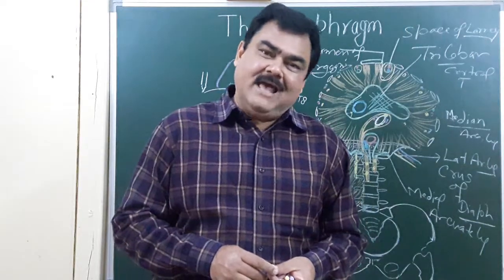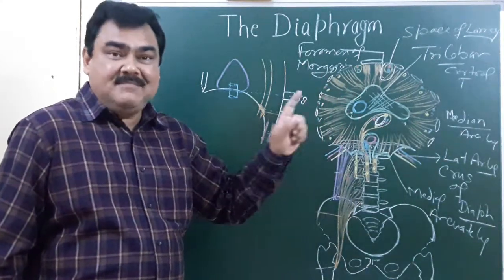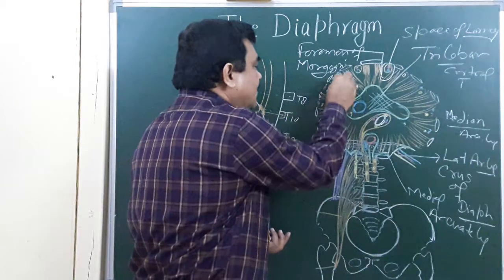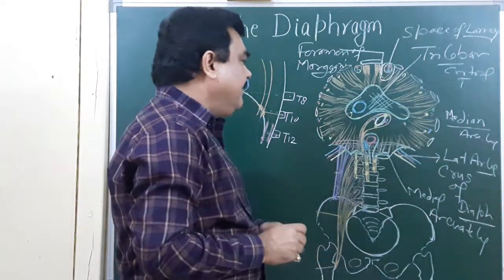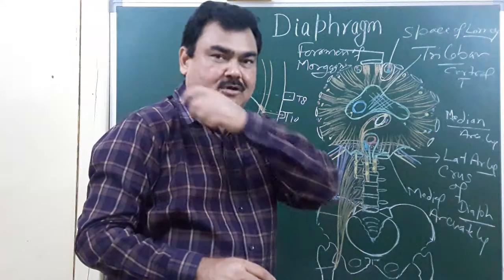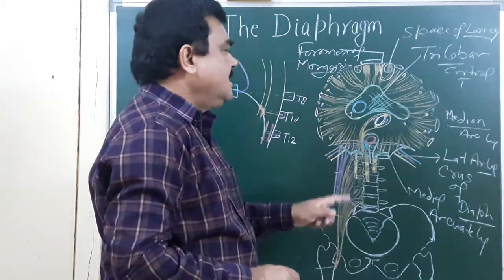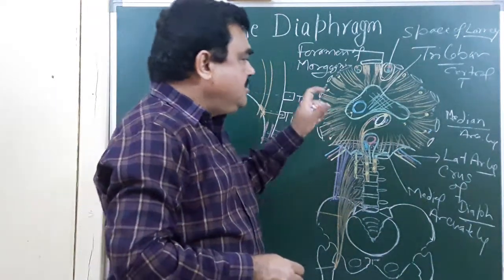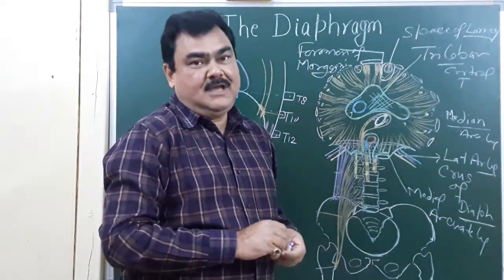The Diaphragm part 4/6 by Dr A K Singh